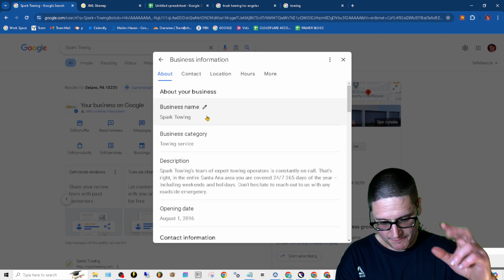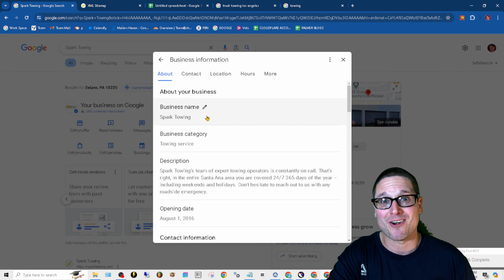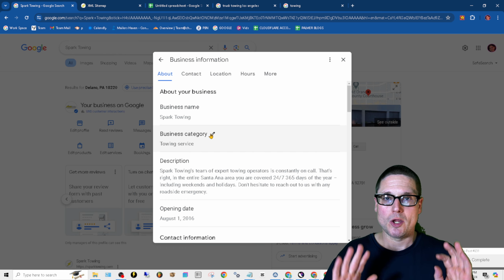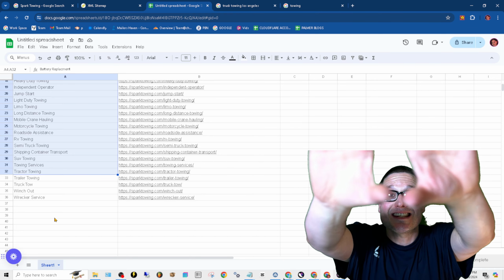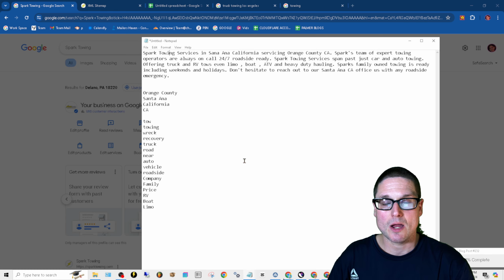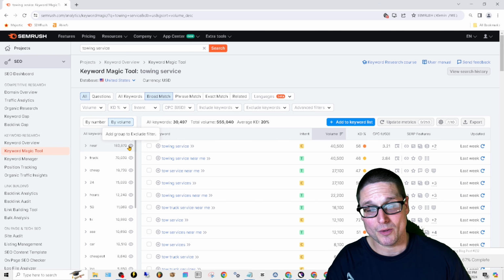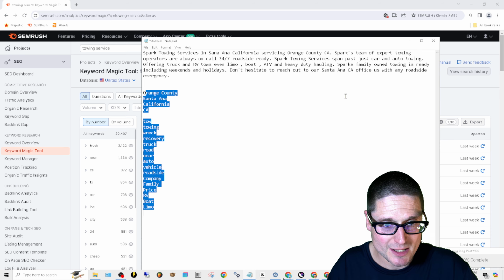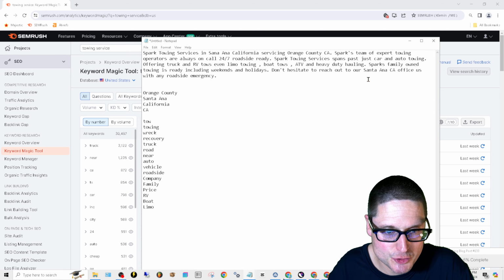Google Business Profile Maps SEO Optimization Free SEO Course (Part 3)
Google Business Profile Maps SEO Optimization- Free SEO Course Series (Part 3) : Chris Palmer SEO

In this Google business profile SEO optimization training course video series training. But I would love to walk you through is the step-by-step process of how you can optimize Google Business services , Google Maps products and your primary Google GBP categories and more .

 I will be walking you through the process of how you'll be able to rank higher within Google business profile and Google Maps by optimizing optimize Google Business services , Google Maps products and your primary Google GBP categories.

I will take you through the process step by step in this training on how you can better optimize and rank inside of Google Maps and get your Google business profile to rank higher after watching today's video on how to optimize optimize Google Business services , Google Maps products and your primary Google GBP categories. If you have any questions about today's video on optimize Google Business services , Google Maps products and your primary Google GBP categories.

Please feel free to go ahead and ask in the section below where I'm always happy to help local business owners just like you with local SEO. And how you can rank your Google Maps listing higher.

Chris Palmer | Grey Hat SEO
959 Linda Vista Ave
Mountain View, CA 94043, USA